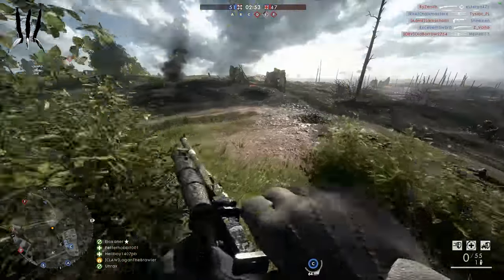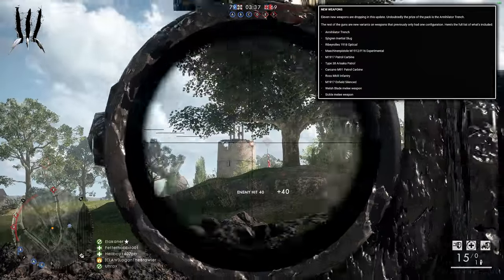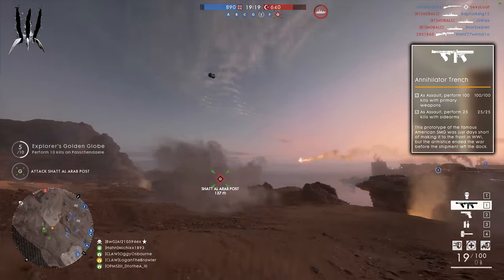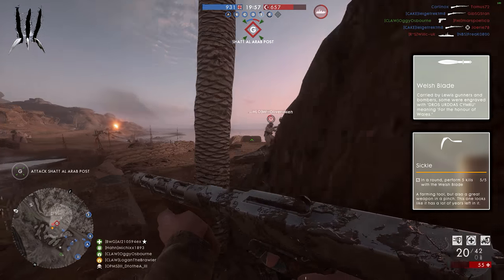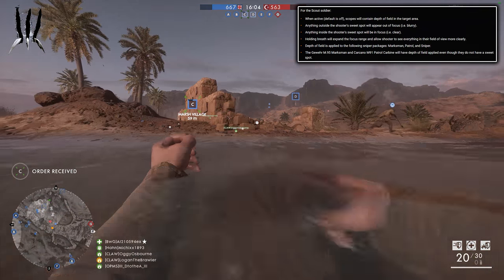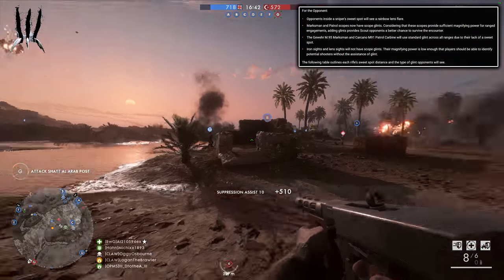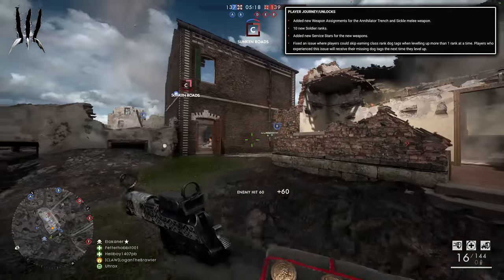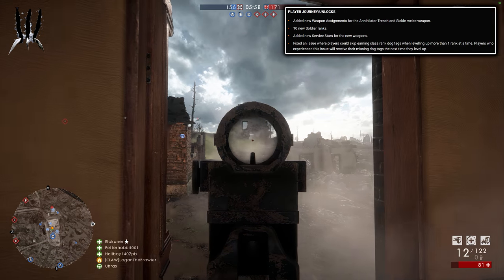Weapon Crate Update - All you need to know | BATTLEFIELD 1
All you need to know from the latest Weapon Crate Update! Hope you like it! Enjoy! :)